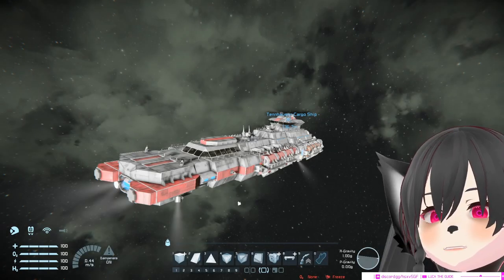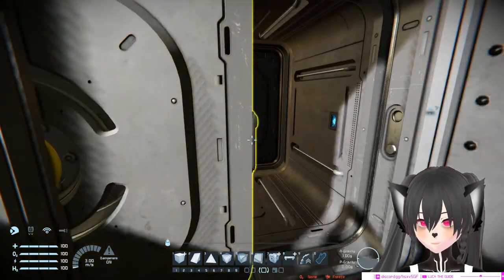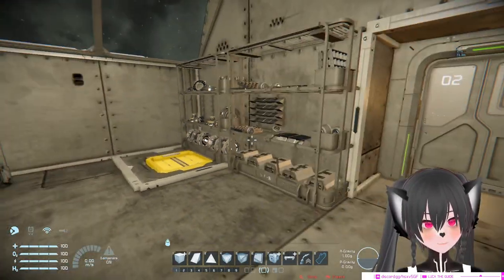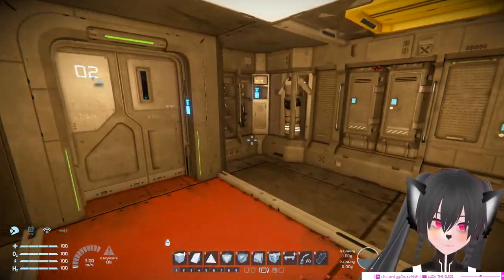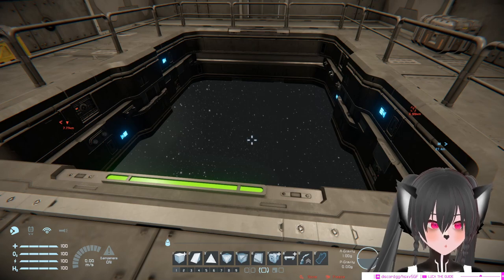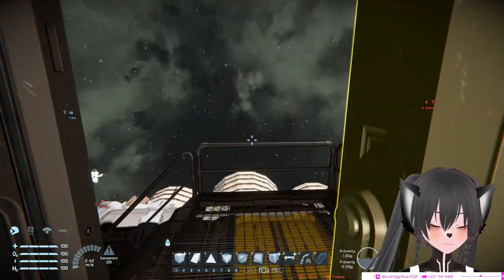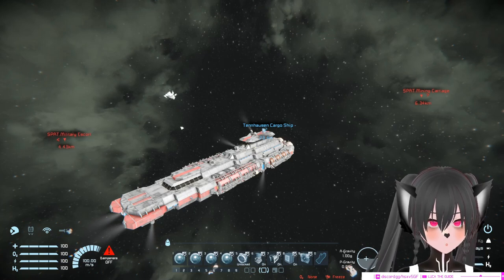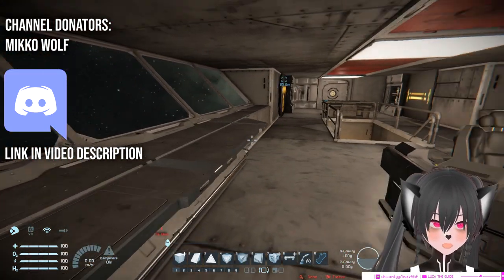Pretty Ship With Fairly Low PCU, Space Engineers Critical Ship Review - Tennhausen Cargo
A brief critical review of the Tennhausen Cargo Ship for Space Engineers. Despite being made for looks, it's fairly low on PCU and can totally be optimized for survival by deleting or replacing the unnecessary stuff on it

It is nicely designed but can totally be improved for survival